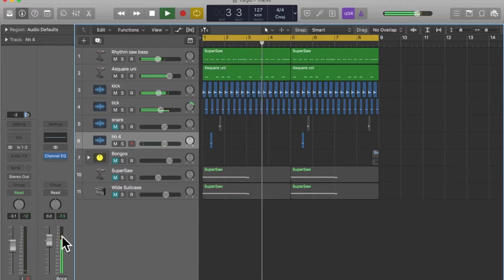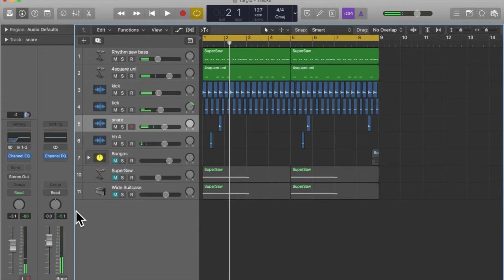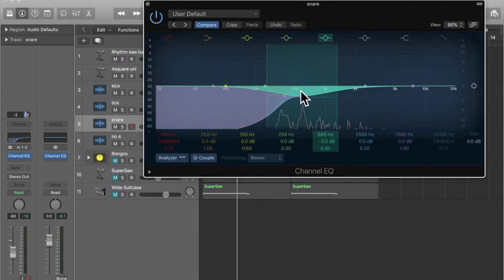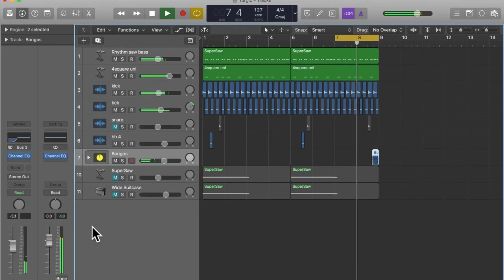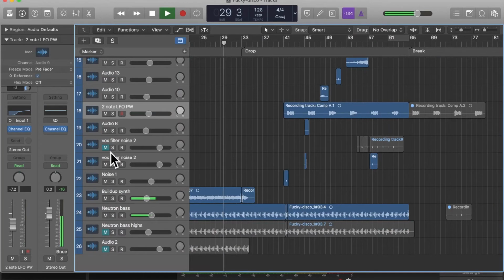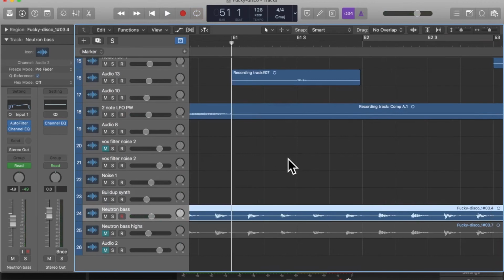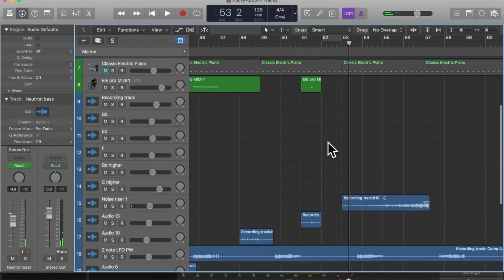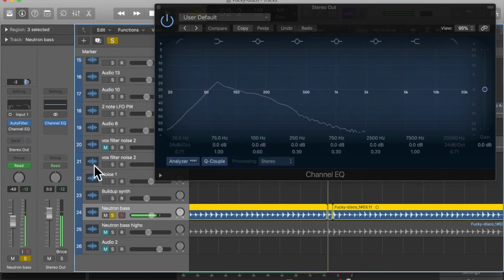Using stereo output level meter to inform mix decisions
How to use the output meter to help your mix. Some mix decisions are obvious to the ear, but getting in to the habit of using the levels meter can take this even further, allowing you to spot individual notes/hits that make the levels peak.
A more consistent output level, without peaks, allows for a higher volume within your track :)
(and, y'know, louder is better... (to an extent...))